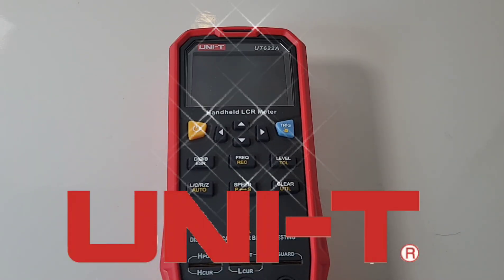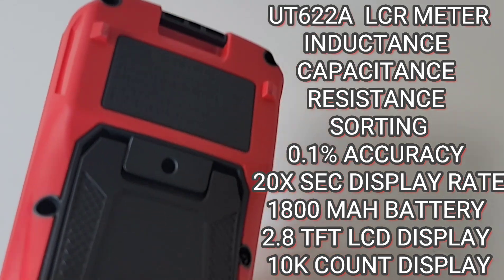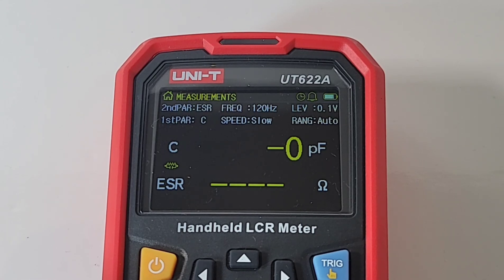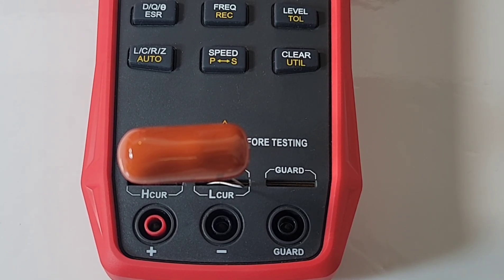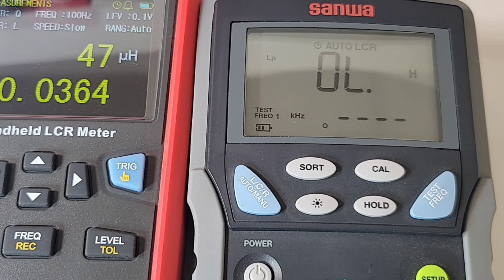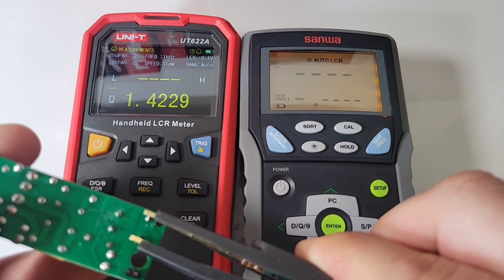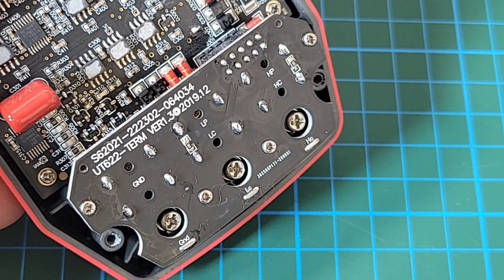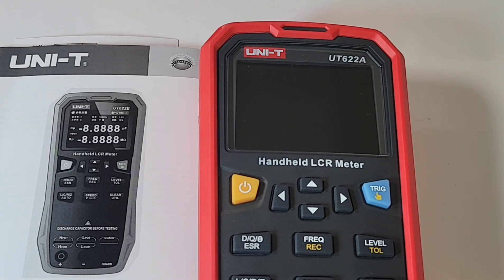UNI-T UT622A LCR METER Review & Teardown!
🌐 UNI-T UT622A LCR Meter is a joy to have on the workbench ! Gorgeous TFT Display and blazing performance with a ton of options! See the full review!  💢UNI-T WEEK EXTRAVAGANZA💢

                                      5/14/2023

1: KAIWEETS HT118E             A
9:ZOTEK ZT-980 💥               Mo
10:HABOTEST HT108L            A